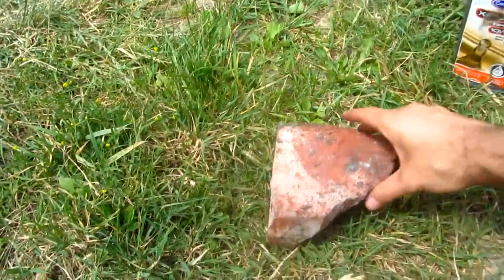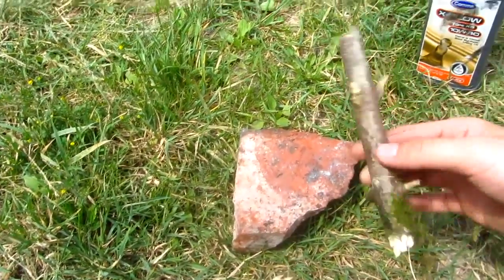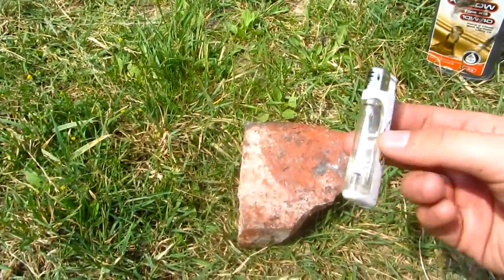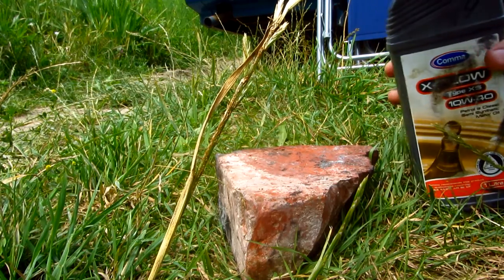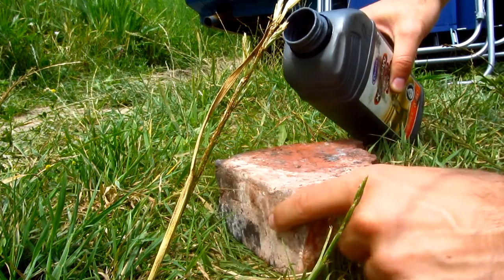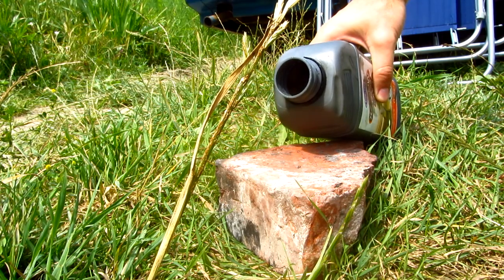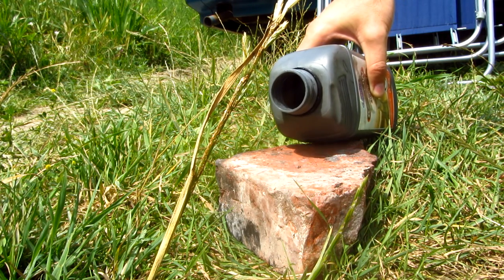Will Diesel Fuel ignite from a flame?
In this test the diesel fuel did not ignite from an open flame, but if the temperature of the diesel fuel is high enough than it will ignite and burn.